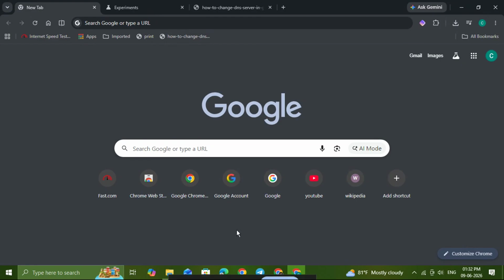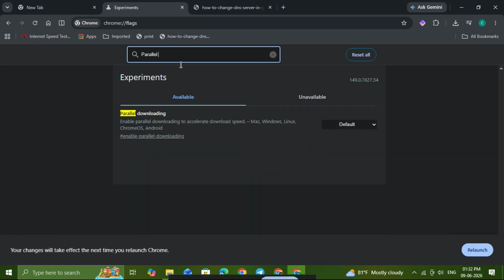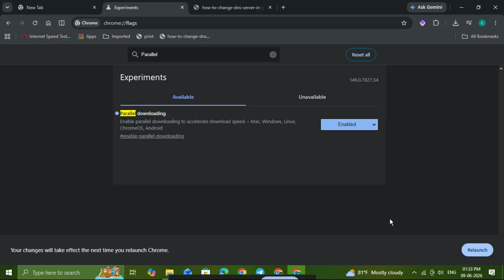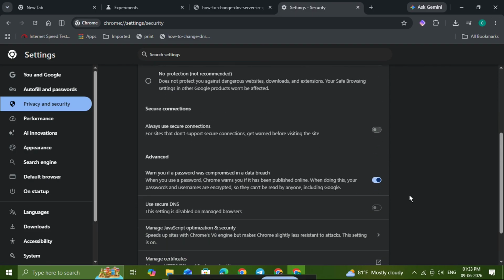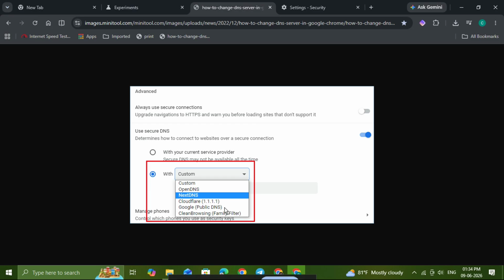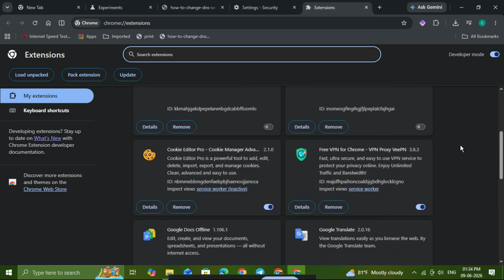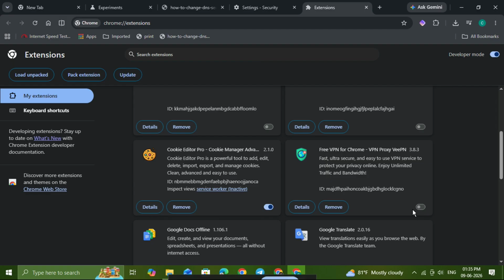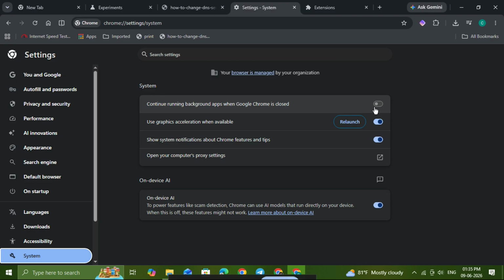How To Increase Download Speed On Chrome Browser 3X Speed (Easy Guide)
Learn how to increase download speed on Chrome browser using simple settings that can help boost performance fast. This tutorial covers Parallel Downloading, faster secure DNS, extension cleanup, and background app settings for a smoother Chrome experience.

🕚Timestamps:
00:00 Intro
00:20 Enable Parallel Downloading
01:15 Switch To A Faster Public DNS
02:14 Clear Out Memory-Hogging Extensions
03:08 Turn Off Background App Execution
03:46 Final Recap

✍️What You'll Learn In This Video:
• How To Enable Parallel Downloading In Chrome
• How To Switch To A Faster Secure DNS
• How To Remove Extensions That Slow Chrome Downloads
• How To Turn Off Background Apps In Chrome
• How To Improve Chrome Download Performance Quickly

💡Pro Tips:
• Restart Chrome after enabling Parallel Downloading so the setting takes effect
• Use a trusted DNS like Cloudflare or Google for fast and stable resolution
• Remove extensions you don’t use regularly to reduce browser overhead
• Turn off background apps to keep Chrome from using resources when closed

🌐 Access Google DNS Here:
  dns.google